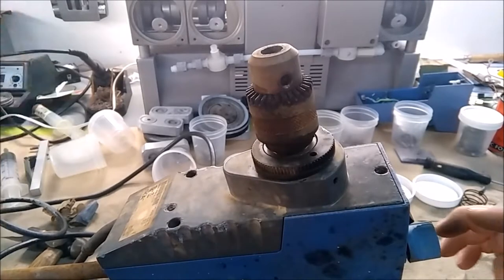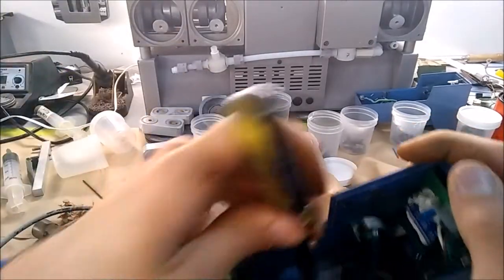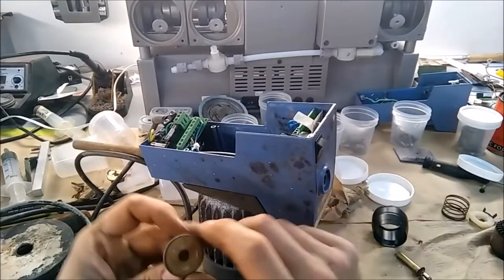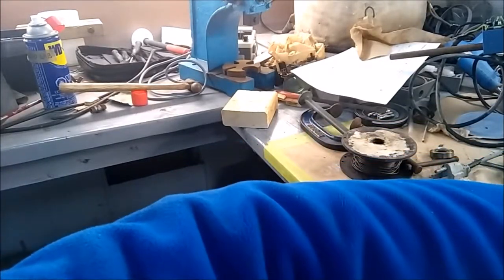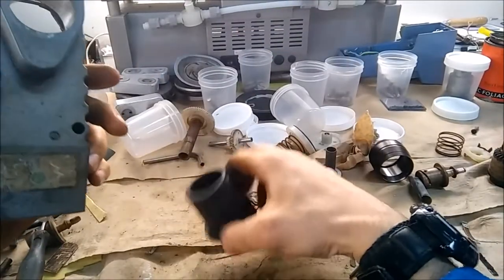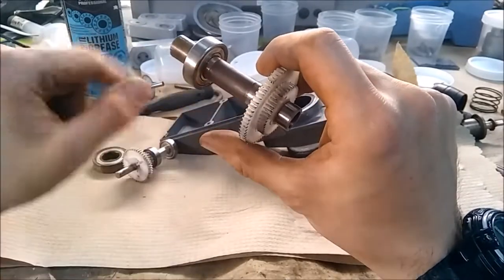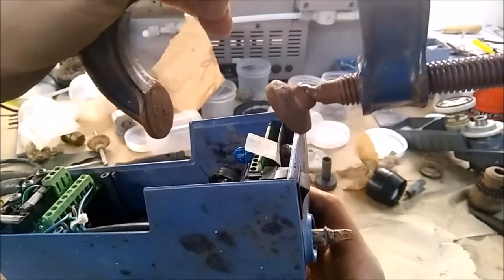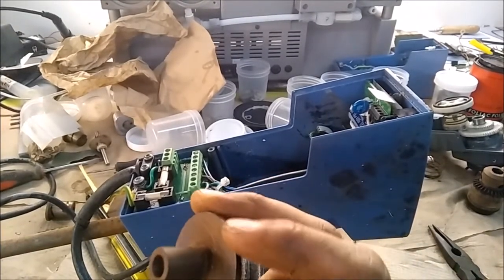IKA RW20 Digital Repair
Repairing a damaged IKA RW20 Digital Overhead Stirrer.

This unit had been exposed to a corrosive atmosphere seizing the speed control mechanism. In addition to that damage, operators had put a pair if channel locks on the control knob stripping it and damaging the motor carrier tray.

To service a stock unit you will need a T10 driver for the three outer screws, a 2.5mm hex driver to remove the chuck, a 1mm (or maybe 1.5mm) hex to loosen the spindle set screw, a flat bladed screw driver to pressing and prying, and a T15 Bit or driver for removing the motor screws.

In addition some emery paper, a hammer, a small block of wood, and some white lithium grease are all helpful for the overhaul.

You can find the parts list (and diagram) at the following